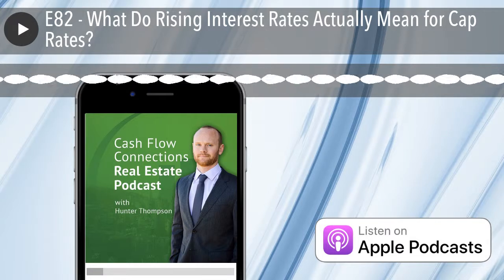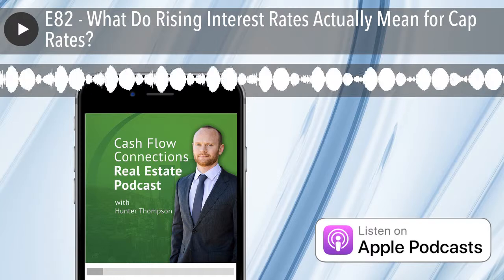E82 - What Do Rising Interest Rates Actually Mean for Cap Rates?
We all know that when interest rates go up, borrowing money becomes more expensive. This also has a profound effect on properties, because the more expensive borrowing becomes, the less debt the property can substantiate, in turn decreasing the property value. As those property values decline, cap rates will continue to climb, meaning that as interest rates rise, cap rates increase as well. What do those rising interest rates actually mean for real estate investors?

Our guest for today is Mike Zlotnik who is the CEO of Tempo Funding and the Founder of TH Management Groups, which are real estate investment companies. He has been a debt and equity investor in real estate since 2000 and has always had a passion for it because of its predictability of outcome and well-understood risks. Mike is also a member of multiple real estate and investor mastermind groups including Collective Genius and hosts a podcast called Big Mike Fund.

Today we are going to discuss...

• Why watching unemployment is critical if you are going to try to predict anything about interest rates
• Why rising interest rates can significantly impact most US citizens, even if they aren't buying a house
• Our guest's prediction about the outcome of the unheard of monetary policies which started in 2008

Get access to CFC investments .